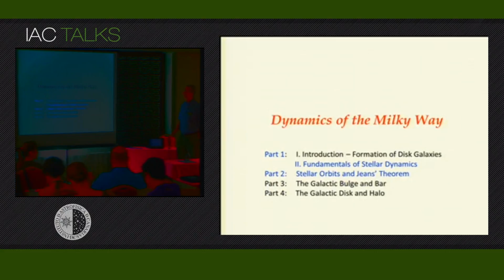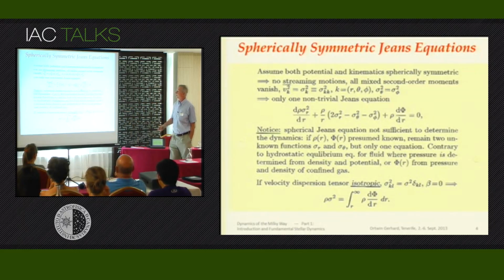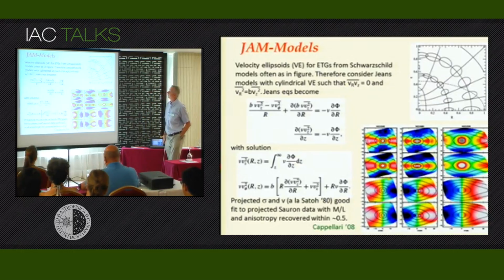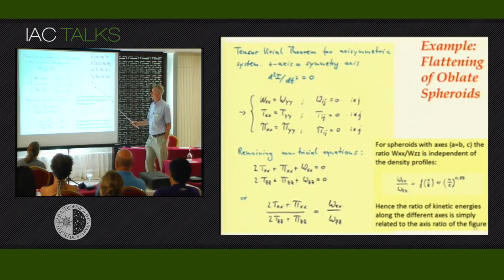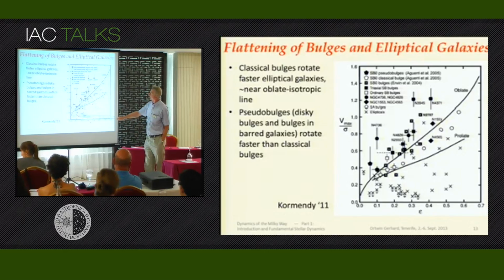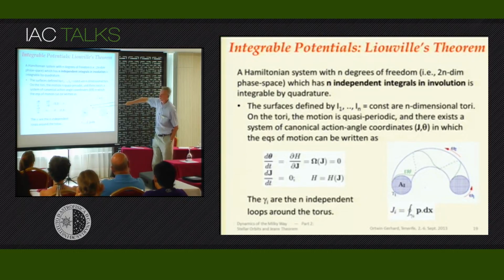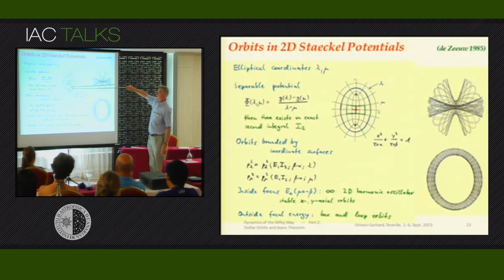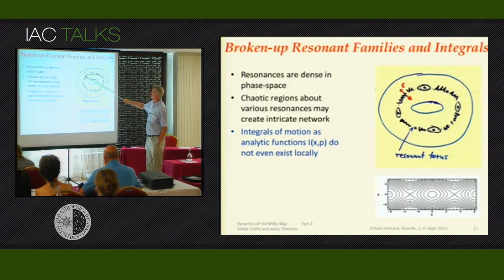Dynamics II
Dr. Ortwin Gerhard (Max-Planck-Institut fuer extraterrestrische Physik, Germany)

Given at the Instituto de Astrofísica de Canarias on Tuesday 03 September 2013

2- Stellar orbits and dynamical models
- orbits in various potentials, Jeans Thm, DF models, Schwarzschild, M2M